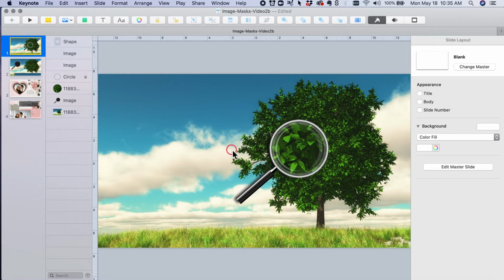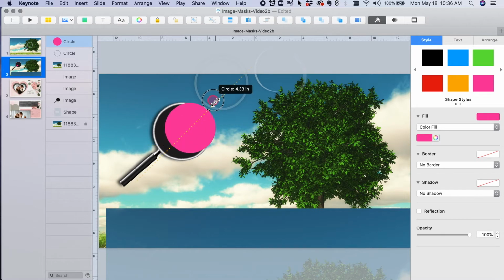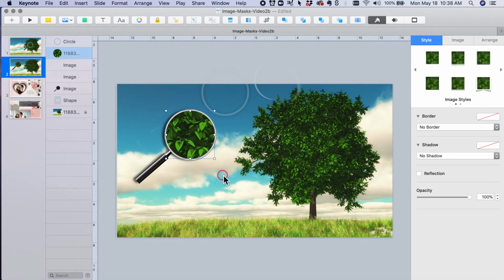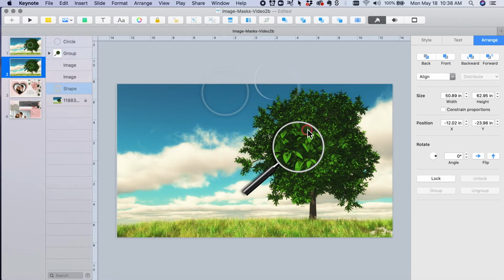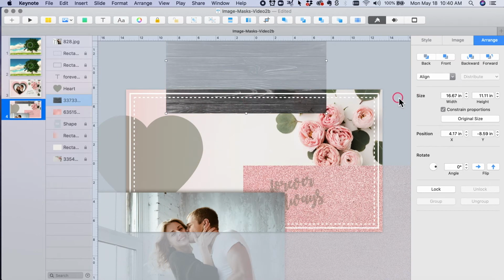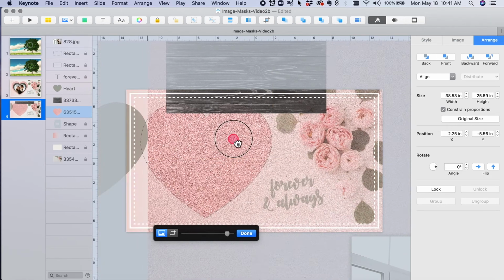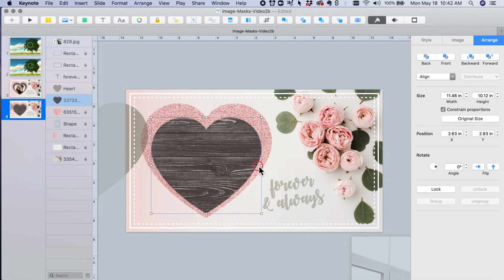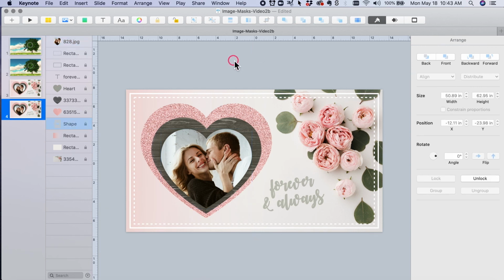How to Create Unique Designs with Image Masks in Keynote!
A few more examples of fun things you can do with image (clipping) masks in Keynote!  Turn boring rectangular photos into shapes for added interest!